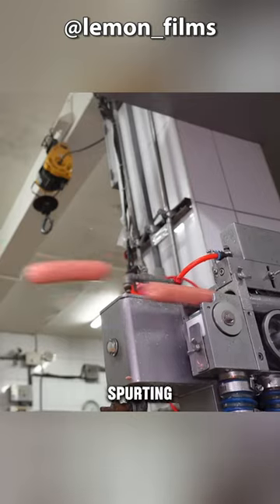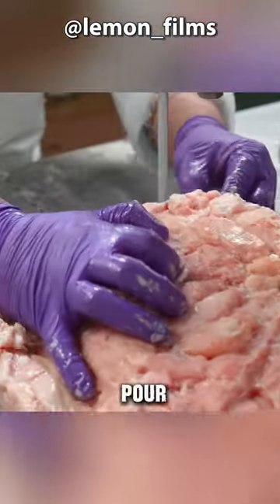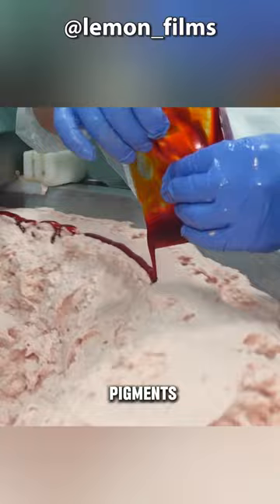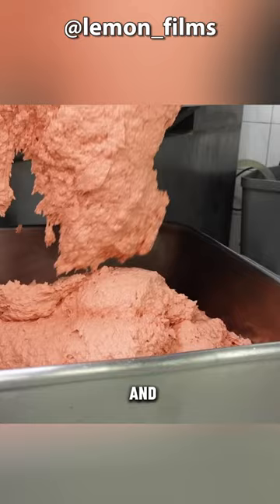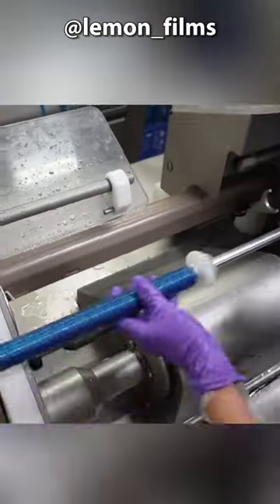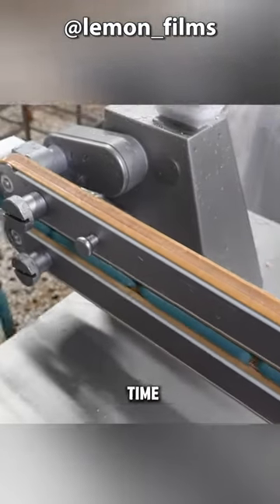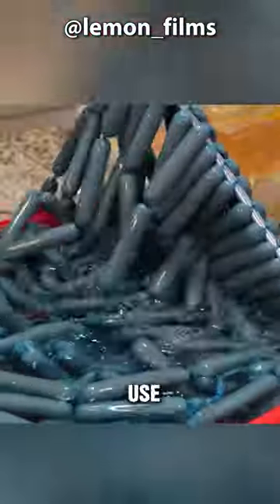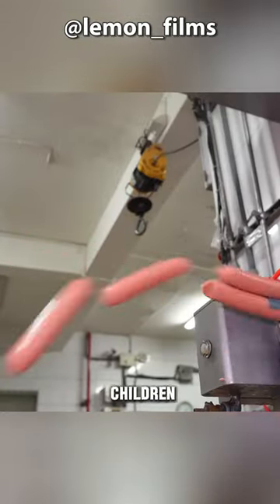How Chicken Sausages Are Made 🙄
Process of making chicken sausages